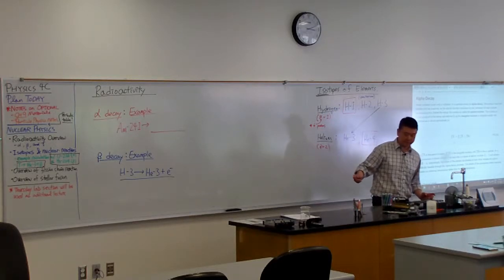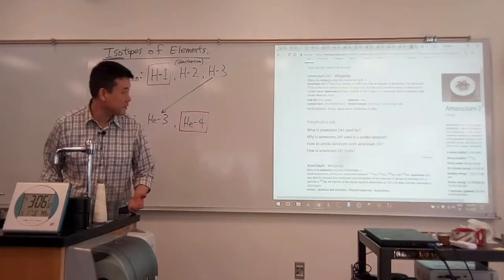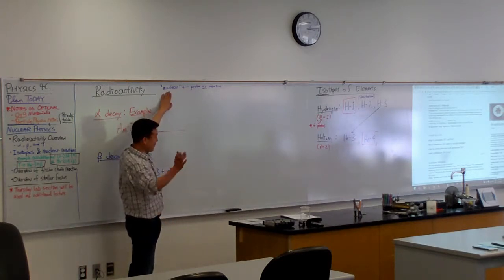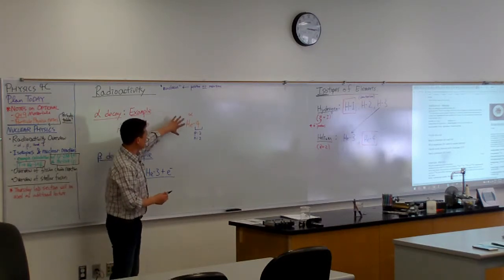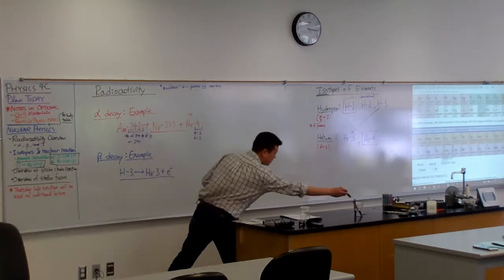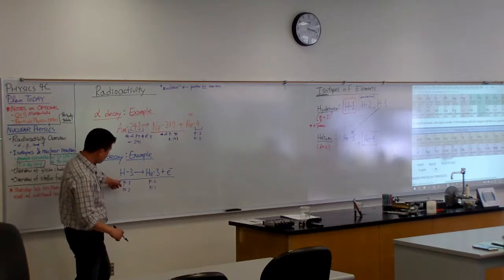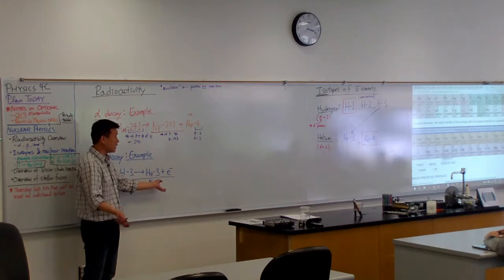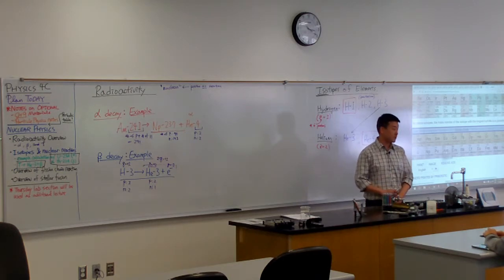Physics 4C - Nuclear Reactions